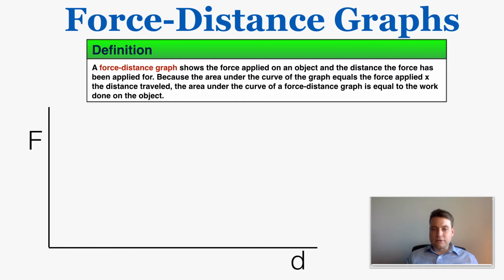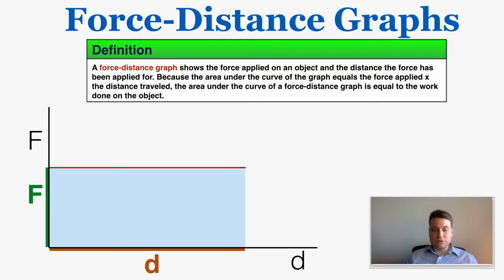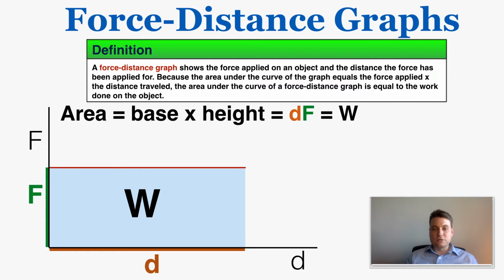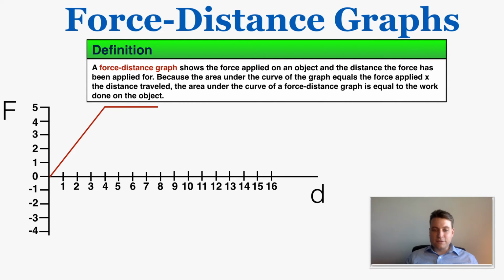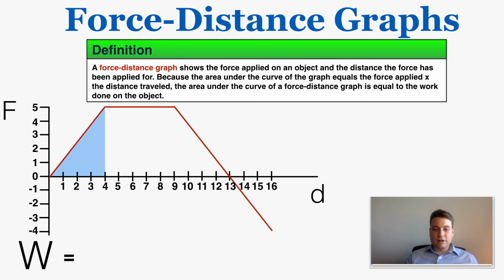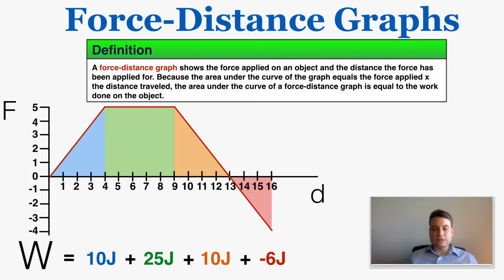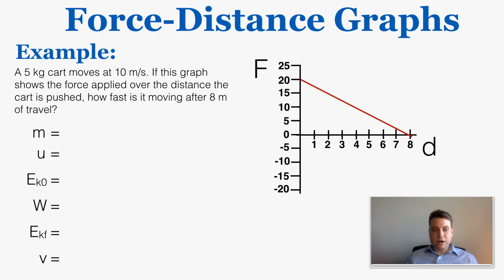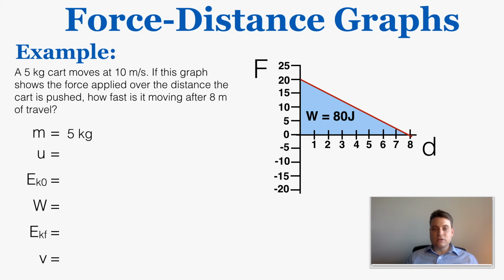Force Distance Graphs - IB Physics